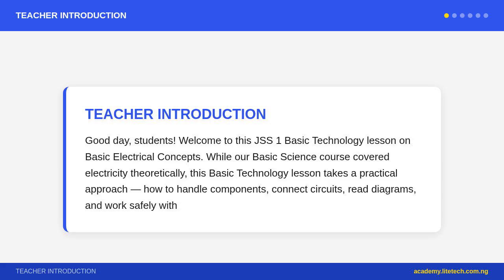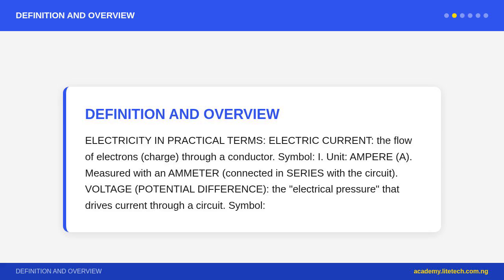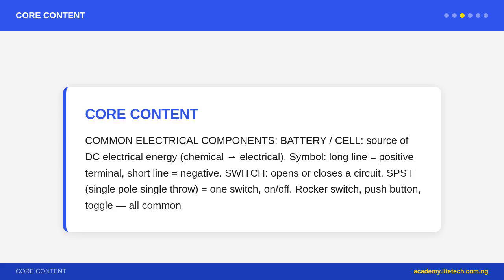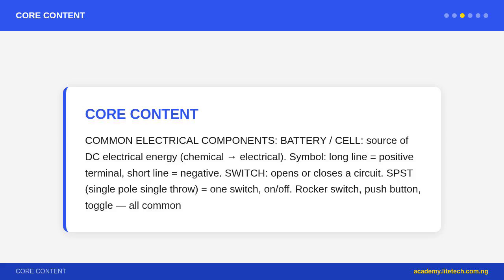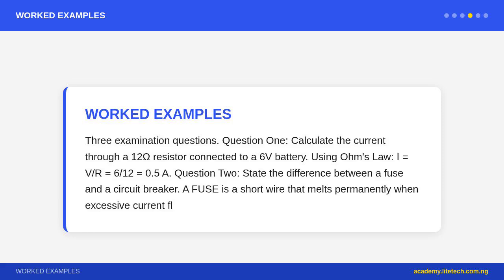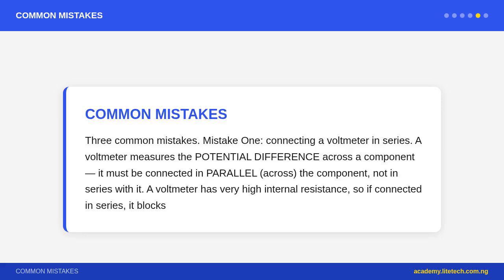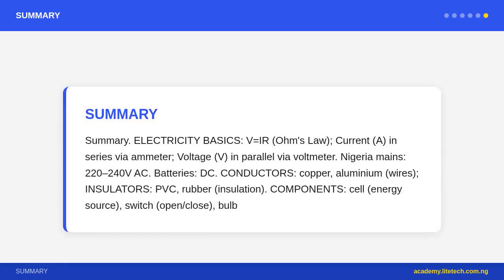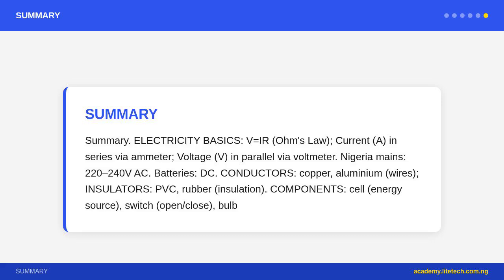JSS 1 Basic Technology - Basic Electrical Concepts | Nigerian Curriculum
📚 JSS 1 Basic Technology — Basic Electrical Concepts

This lesson covers "Basic Electrical Concepts" from the NERDC-approved Basic Technology curriculum for JSS 1 Nigerian secondary school students.